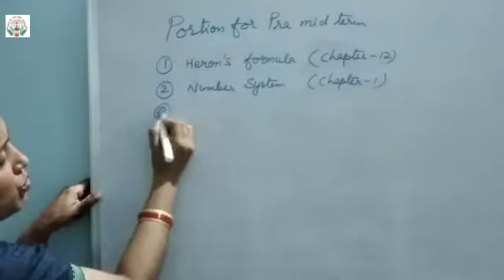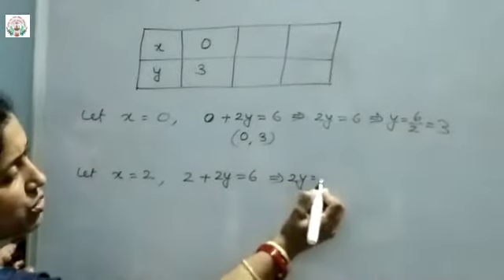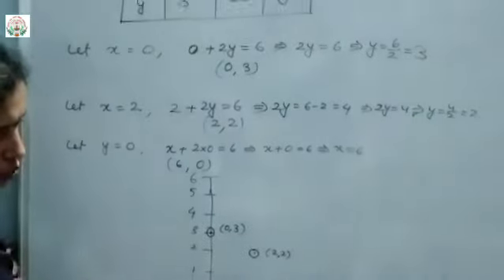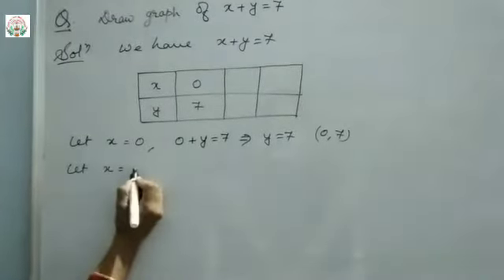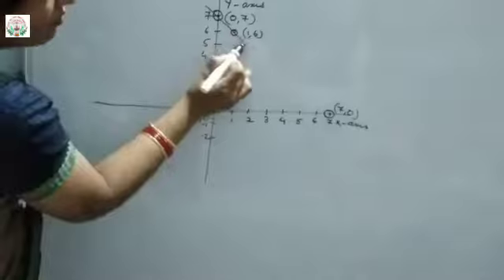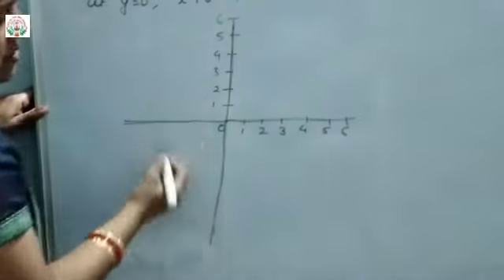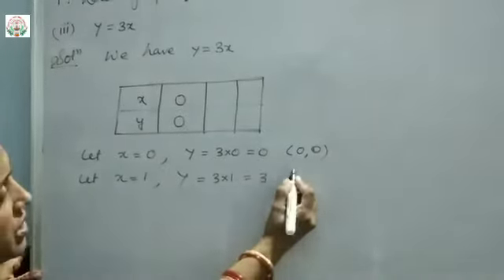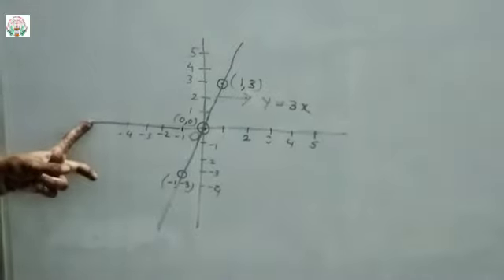5 AUGUST MATHEMATICS CL-09